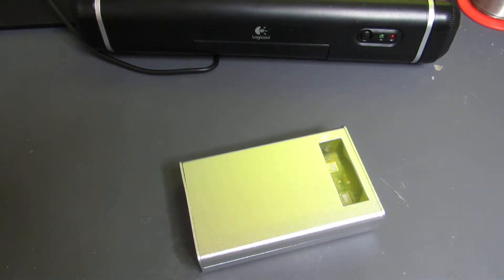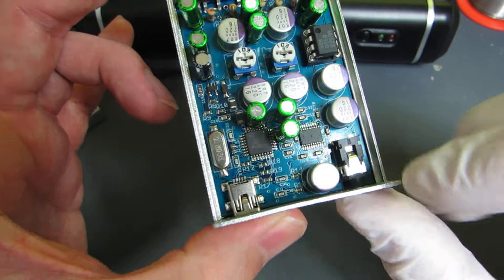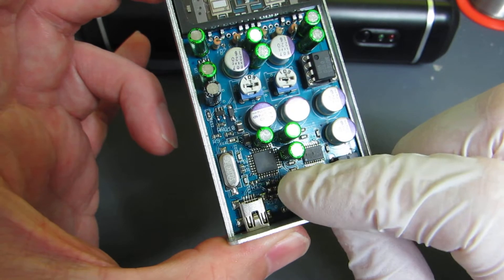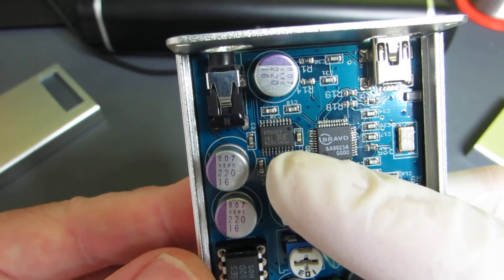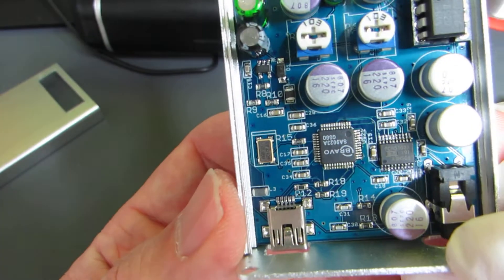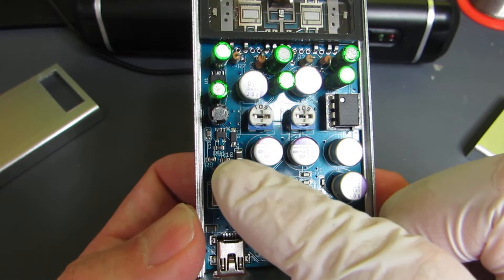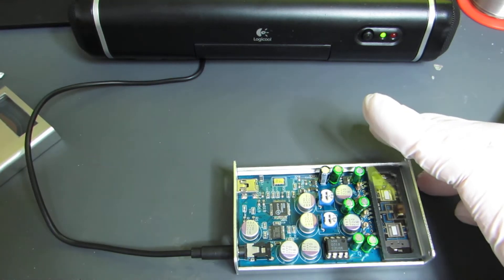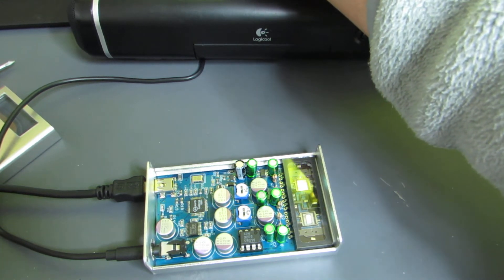Even more new Nutube headphone amplifier!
This is my ultimate Nutube headphone amplifier with SA9023 and PCM5102A. The previous version was with PCM2707A as USB-I2S converter but indeed it also has 16bit DAC and configuration is a bit too much. This amplifier will be released on my tindie store soon..!